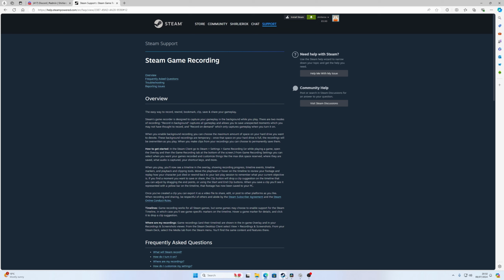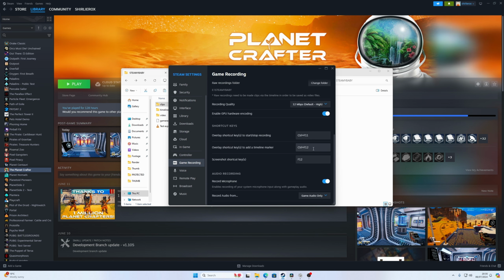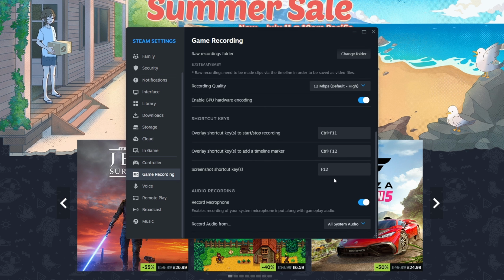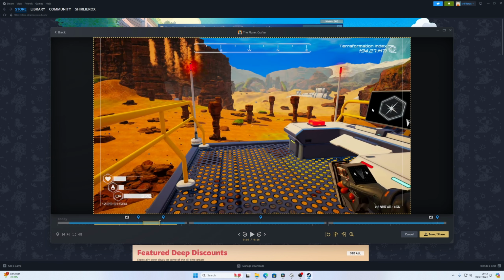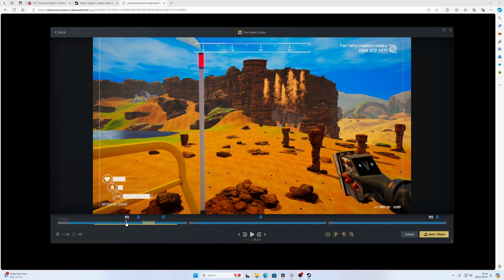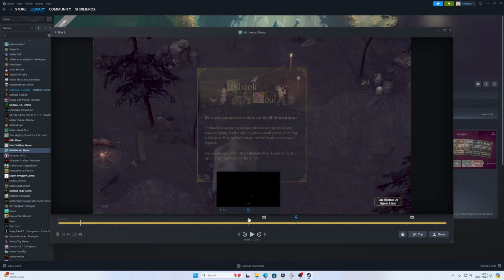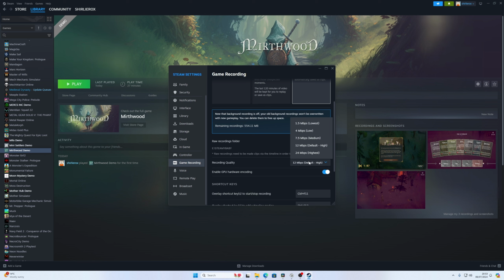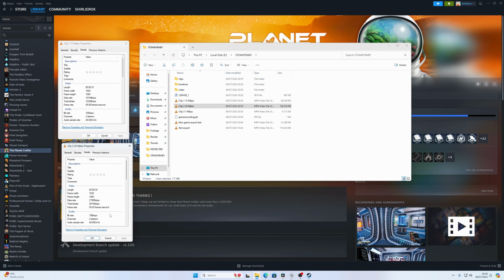Has Gabe Just BEAT OBS?? Steam Game Recording setup and quality guide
Steam has just released a feature that let's you record games called steam game recording.   With steam game recording you can record constantly in the background, record individually, edit and make clips, create highlights and screenshots.  As well as other cool things like create a shareable link, copy and paste videos straight to discord and more.

Steam Recording beta features

Clip
Keep only the video that matters to you. Steam offers lightweight tools to make it easy to find and clip your gameplay footage.

Share and edit local footage in the redesigned Recordings & Screenshots interface.

Get your videos where you want them. One-click share to a friend in chat or post your finest moments for the world to see. Plus easily send footage from your Steam Deck to your PC or mobile device.

Use the new Save/Share menu during or after play.

Timeline and event marking
The Steam Timeline appears whenever you’re actively recording. Timeline-enhanced games generate event markers as relevant game events happen. Steam achievements and screenshots automatically create markers as well.

🌐 Connect with Shirlz:
X: Shirlz on X